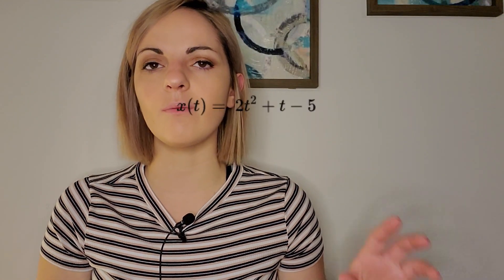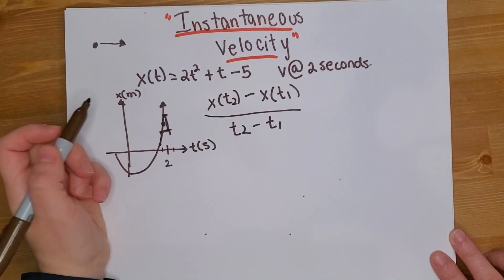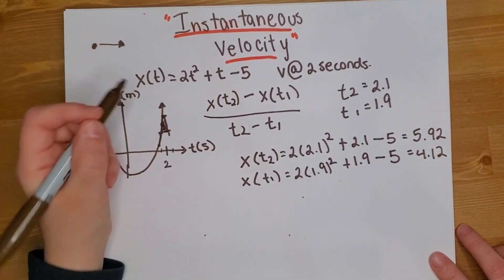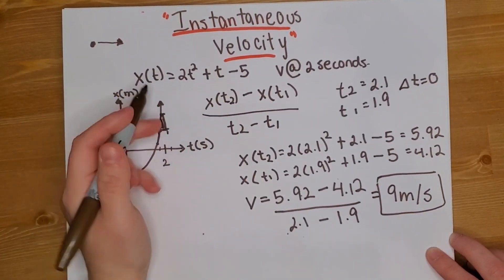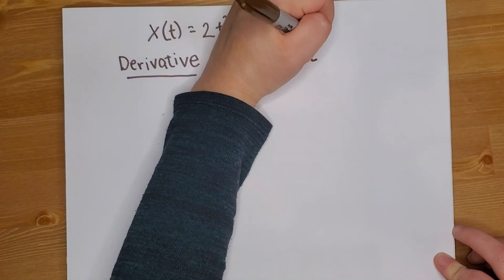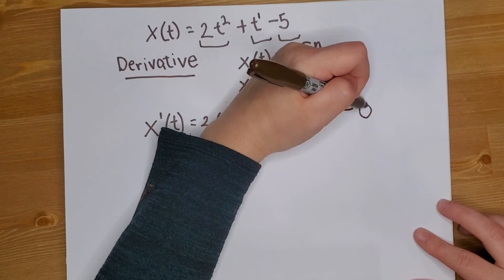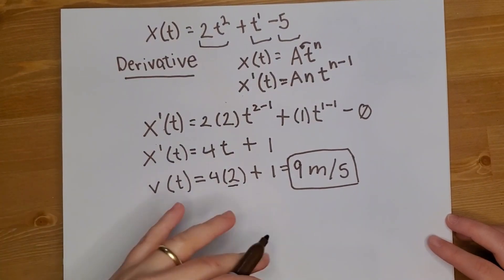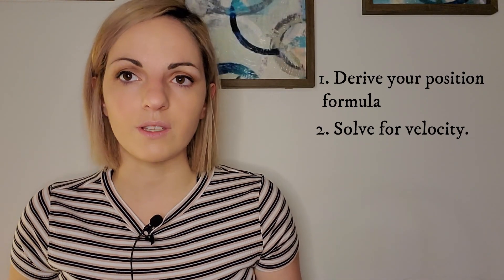How to find the Instantaneous Velocity | Derivatives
In this video we see how to find the instantaneous velocity. We find first an approximate of the instantaneous velocity solving for the slope of our position equation and then the actual instantaneous velocity by deriving our formula. We start by approximating the instantaneous velocity to explain that the concept of deriving the formula is to get the change of time in our slope formula equal to zero.

QUESTION: A particle moves along a straight line with position given by the following formula x(t) = 2t^2 + t - 5 where t is in seconds and position in metres. What is the instantaneous velocity at t = 2 seconds?

0:00 Introduction
0:23 How to find the instantaneous velocity by finding the slope.
3:40 How to find the derivative to find instantaneous velocity.
6:52 Summary of steps.

SOLUTION: Your velocity is the slope of the tangent line at t = 2 seconds on your position-time graph. Since you need to find the instantaneous velocity, the smaller your difference in your two values the better. We find the derivative of our position equation to limit our change of time to zero.

In summary, in this video we see how to find instantaneous velocity. We first have to find the average velocity and make the change in time zero to find the instantaneous velocity at any given point. By finding the instantaneous velocity, or showing how to find the instantaneous velocity we must derive the position equation or find the slope of the tangent line in the position time graph. In this video then we are able to show how to derive velocity from position through derivatives and not only by drawing the tangent line on the position time graph.